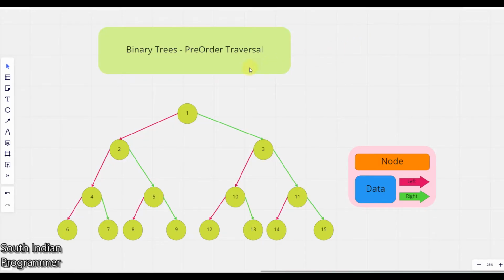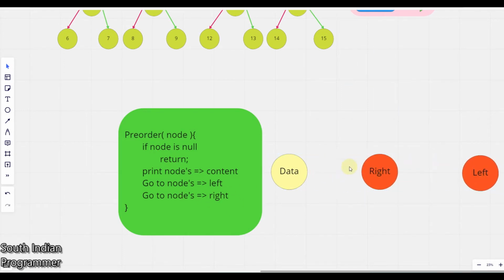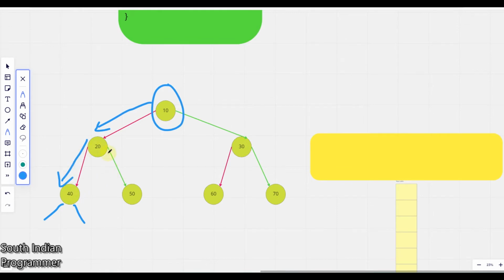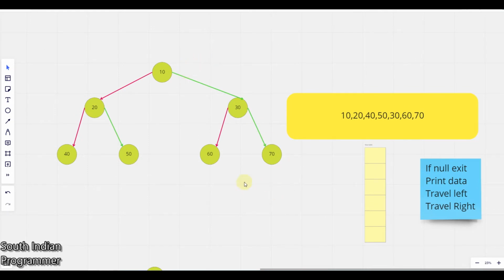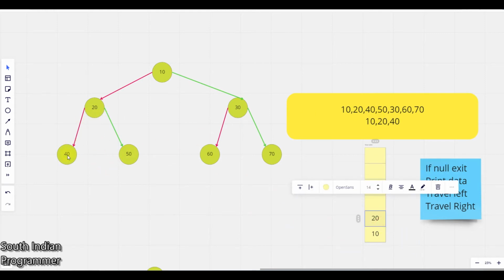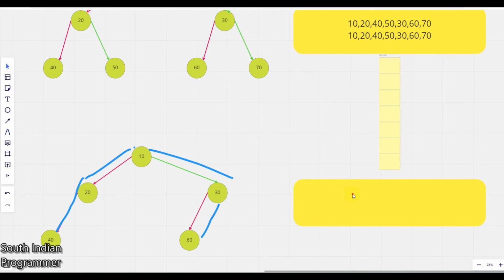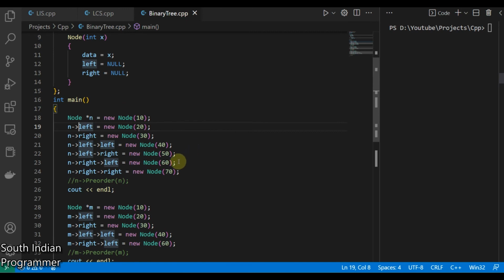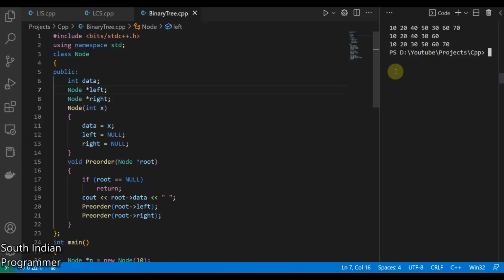Coding Interview Preparation : Binary tree - PreOrder Traversal